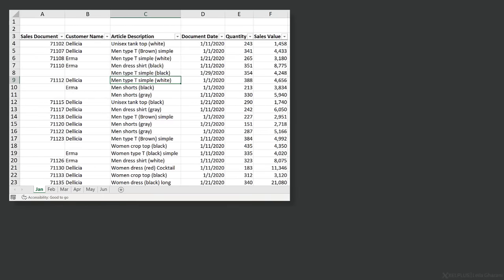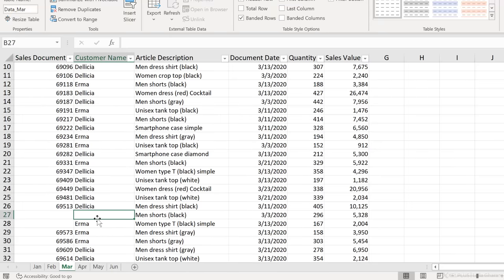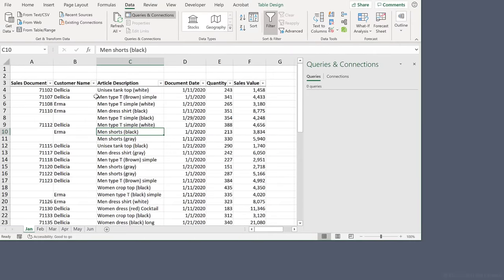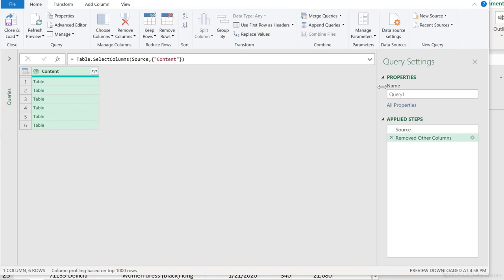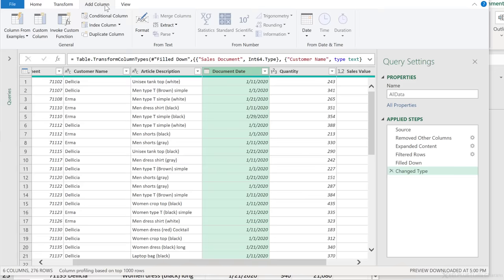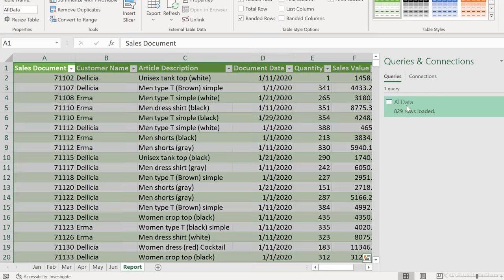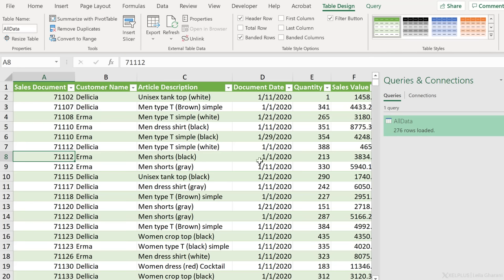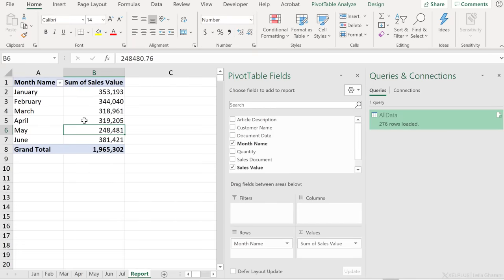Consolidate & Clean Multiple Excel Sheets in One Pivot Table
In this video you'll learn how to dynamically combine data from multiple Excel sheets into a single PivotTable using Power Query! This guide is perfect for those who need to consolidate information from various sources in Excel. We'll demonstrate how to append data from multiple sheets, apply necessary transformations, and create a PivotTable report that updates automatically with new data.

Excel's Power Query can easily solve a common problem in Excel: Consolidating information from multiple Excel worksheets into one Pivot Table. This also works if you'd like to append data from multiple sheets into a single Excel table.

🔑 Key Concepts Explained:
▪️ Sending data from multiple sheets into Power Query in one step.
▪️ Excluding irrelevant data, like grand totals, and filling gaps in datasets.
▪️ Dynamically pulling in data from all sheets named with a specific pattern.
▪️ Creating a PivotTable directly from the Power Query Editor.
▪️ Ensuring the final report excludes itself as a data source to avoid duplication.
▪️ Updating the PivotTable report automatically when new data or sheets are added.

In this video we'll combine the data from multiple Excel sheets into a single Pivot table in the same workbook. And we'll do it in a dynamic way so that when new sheets are added, we just need to press Refresh on our report. We will also apply Power Query's convenient transformations to clean and prepare the data for our report (fill up empty cells in a table)

00:00 Combine Data from Multiple Sheets in one PivotTable
01:48 Send data to Power Query
02:25 Send data from all sheets in one go
03:45 Apply Power Query's Data Transformations
04:58 Create Excel Pivot Table on Appended Data
05:38 Exclude End-Report as Data Source in Power Query
07:46 Refresh Report with New Data